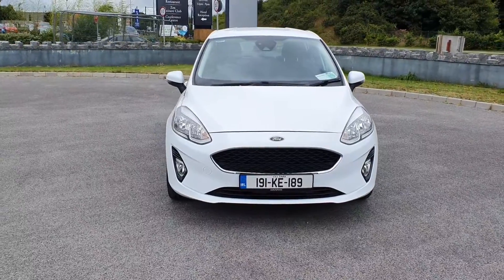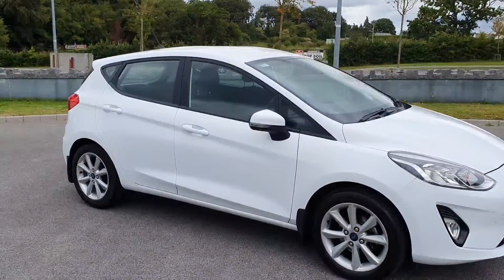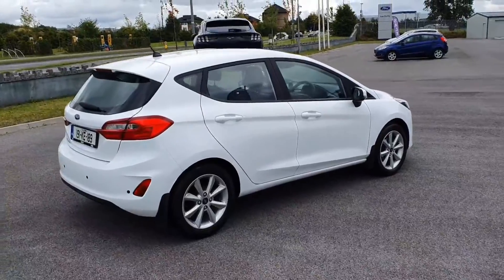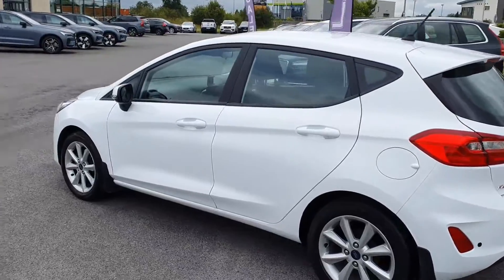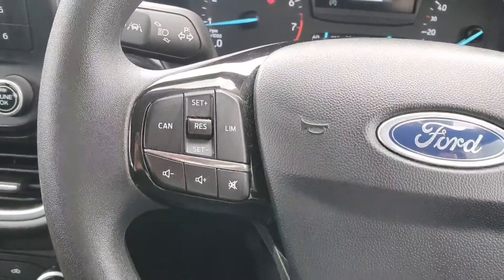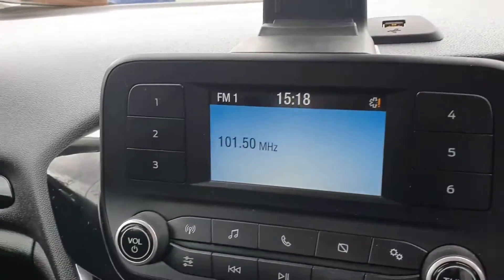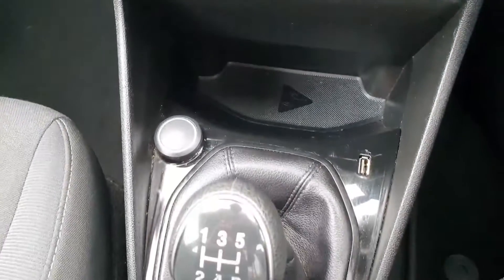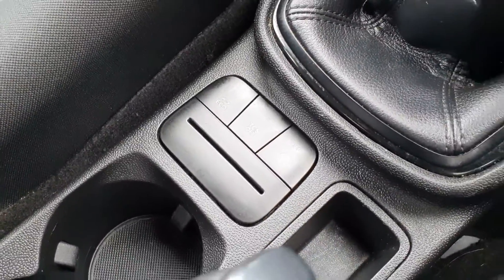191KE189 - 2019 Ford Fiesta 1.1L 70 PS Zetec 16,900